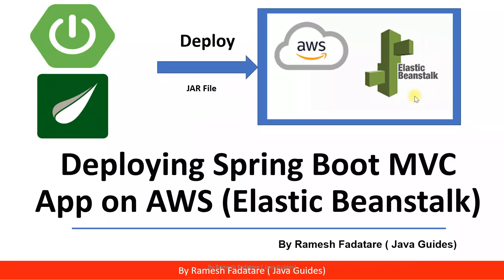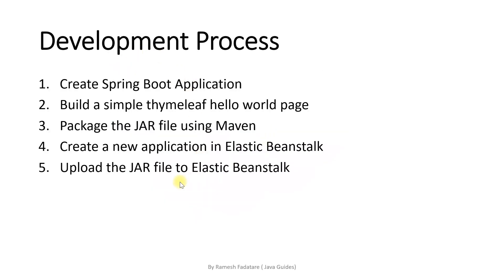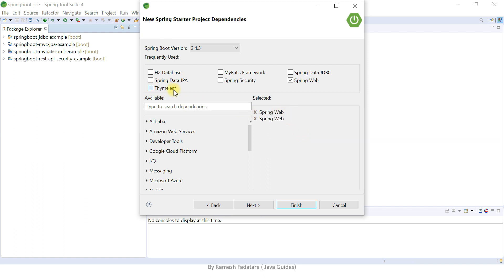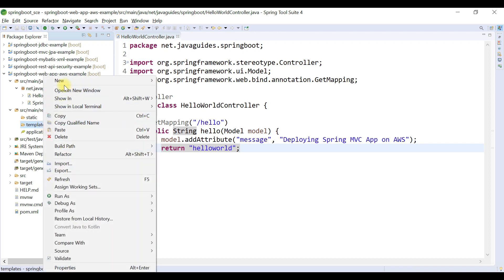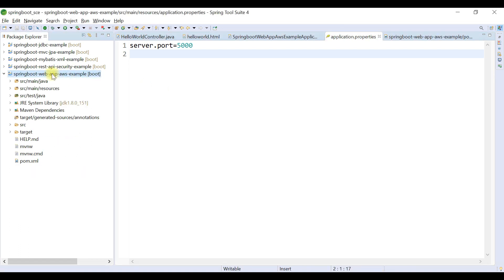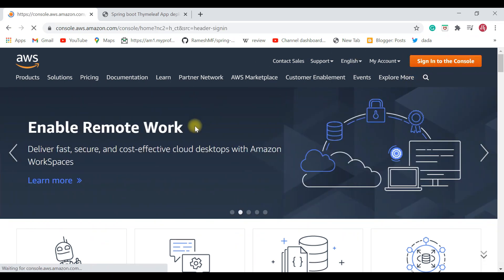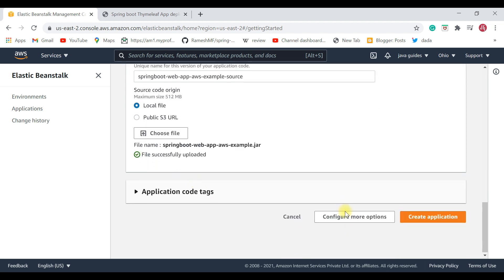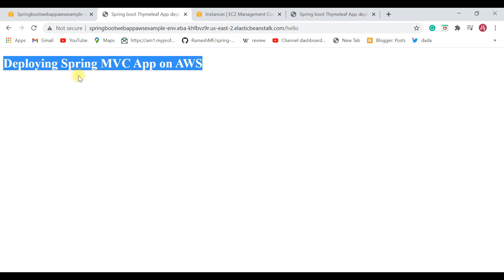Deploy Spring Boot MVC Application on AWS | Elastic Beanstalk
In this video, we will learn how to deploy a spring boot MVC application on AWS using the Elastic beanstalk service.

Development process:
1. Create Spring Boot Application
2. Build a simple thymeleaf hello world page
3. Package the JAR file using Maven
4. Create a new application in Elastic Beanstalk
5. Upload the JAR file to Elastic Beanstalk